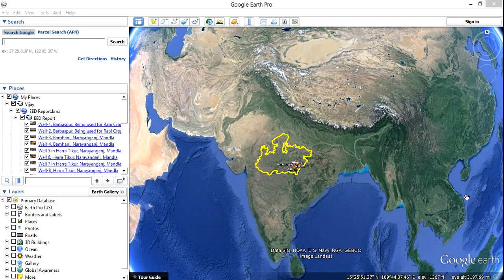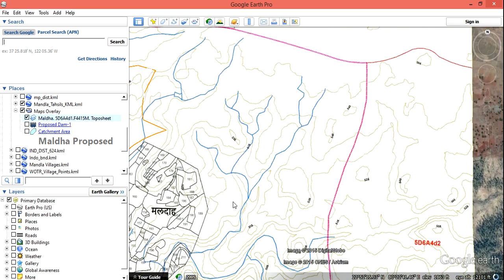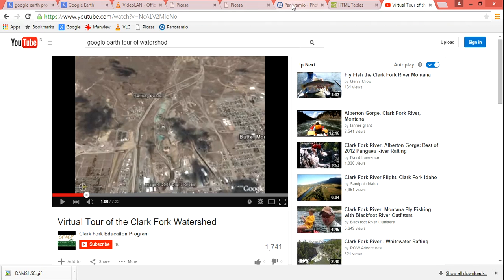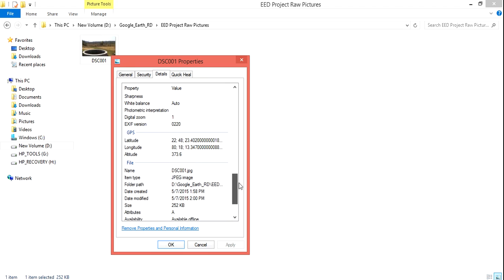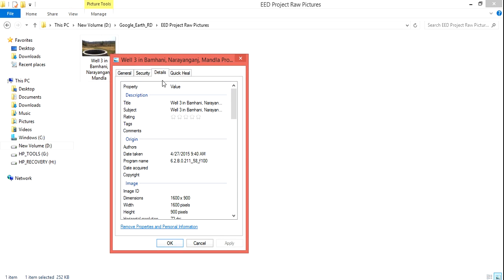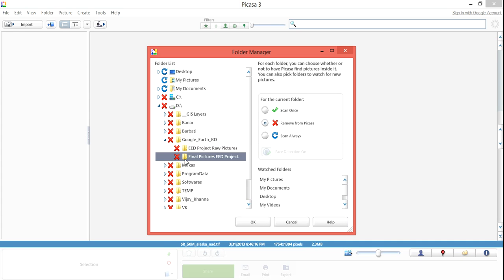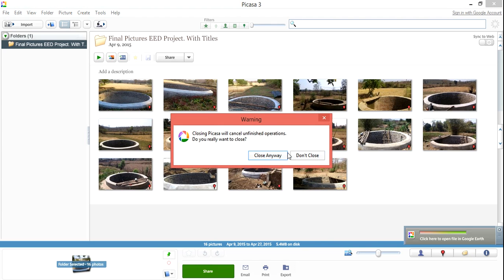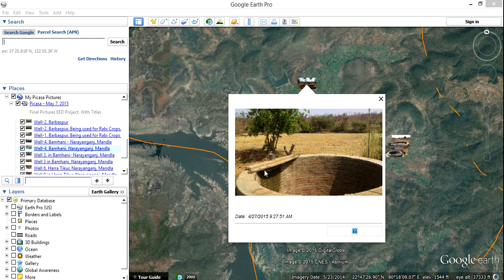Google Earth for Presenting Information Part 1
This Video Covers Importing Geo-Tagged Photos into Google Earth using Picasa Software